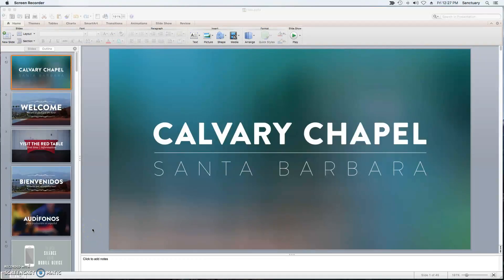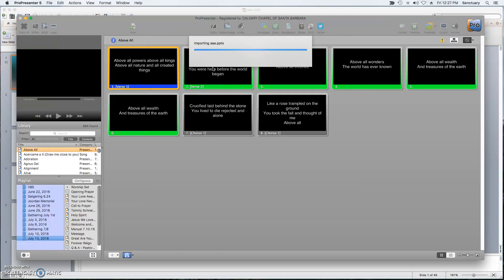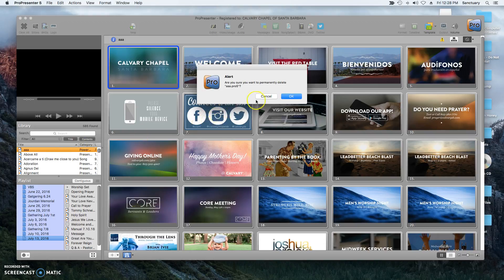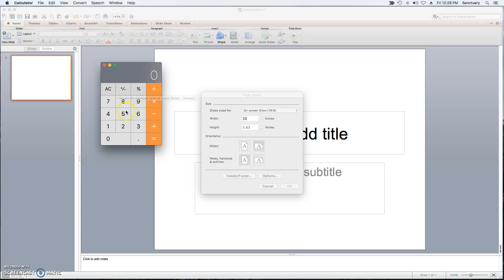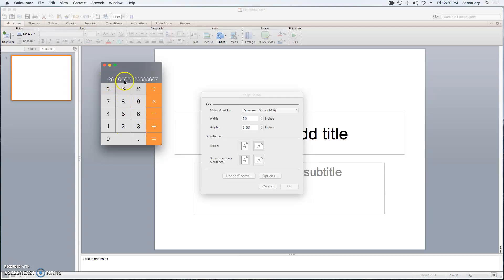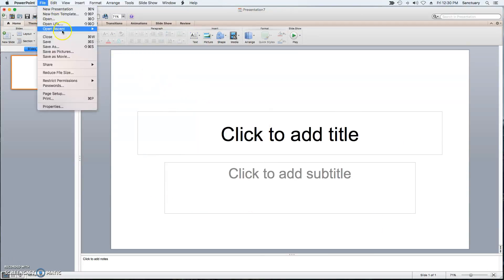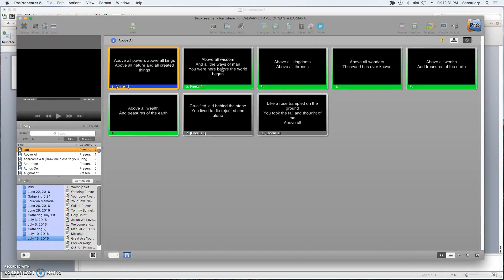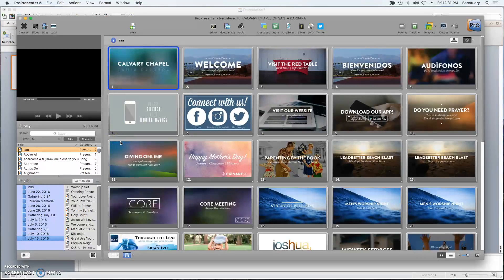Import PowerPoint slides into ProPresenter at Full HD resolution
Watch this 5 minute video and save yourself 15 minutes each week... I'll show you how to set up your PowerPoint slides properly for Full HD importing into ProPresenter.

We run a Full HD (1920x1080) ProPresenter show, and our PowerPoint slides were importing at 720x405 resolution. I could manually export the PowerPoint slides and manually build the slides in ProPresenter, but who wants to do that every week? We tried everything, even contacting Renewed Vision, but could not get it to import correctly. Then I ran across this video and I remembered I knew the math!

We use Office 2011 for Mac and ProPresenter 5, so YMMV. Hopefully this will work for your configuration too.